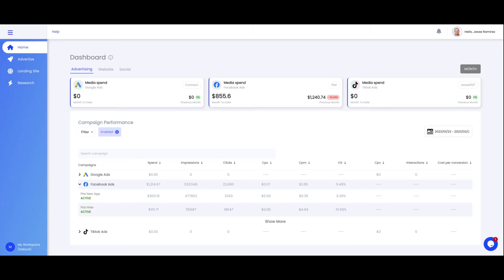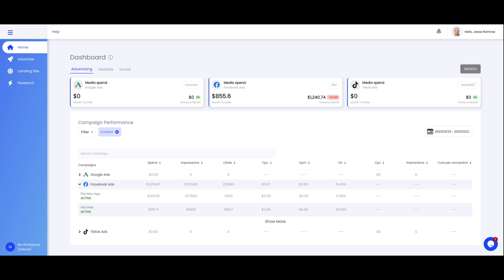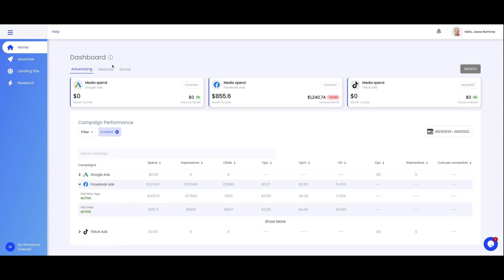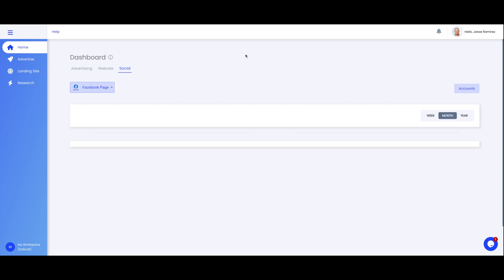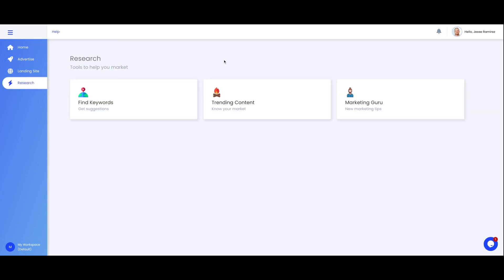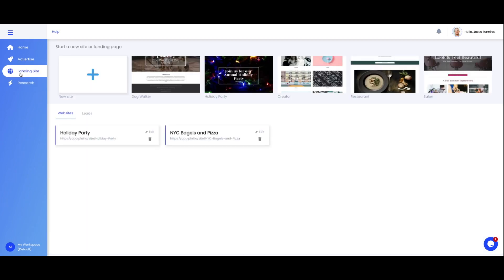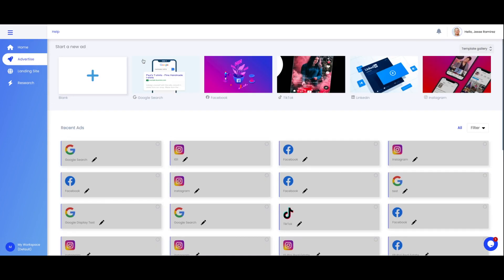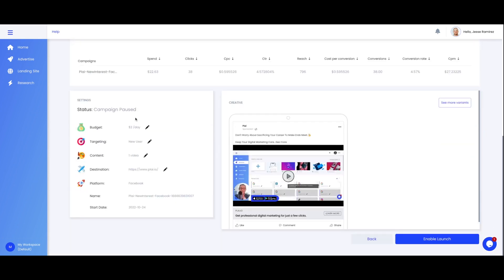Plai Walkthrough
Plai: Launch targeted ads and automatically run comprehensive campaigns in no time.